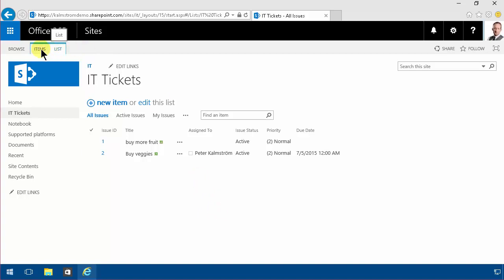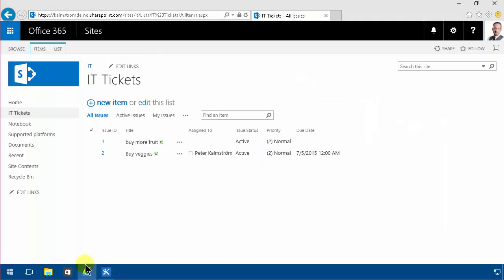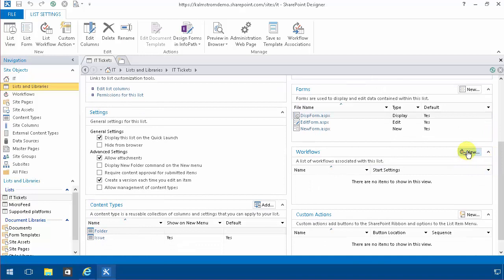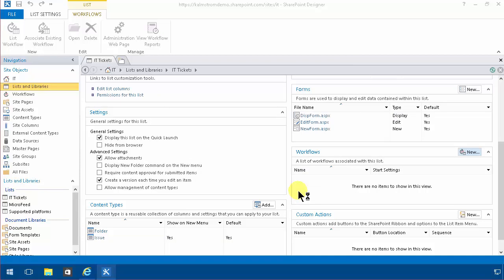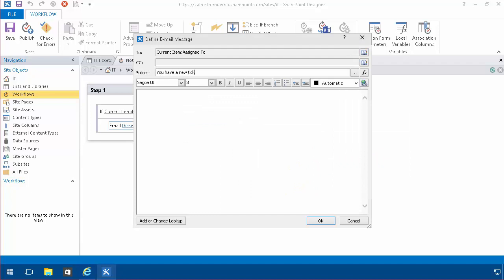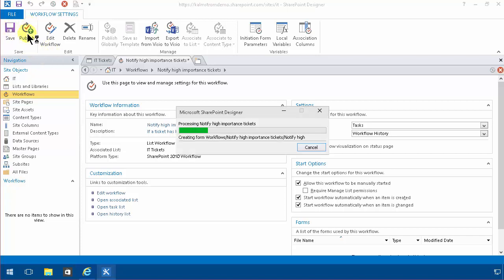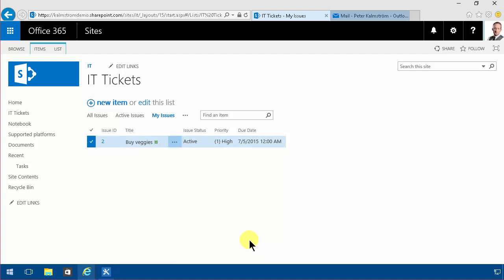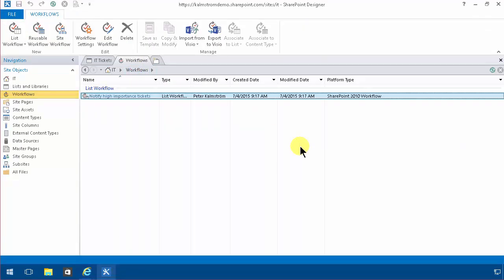SharePoint High Prio Task Alert 2010 Workflow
Create a SharePoint 2010 workflow that sends an e-mail to the assigned when a task with high priority has been created.